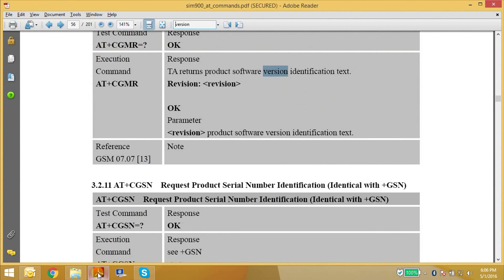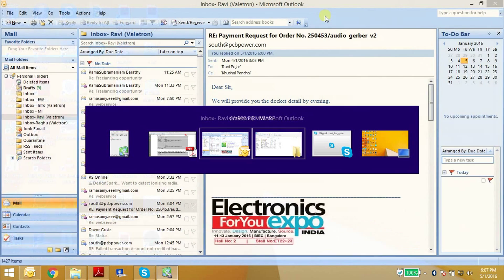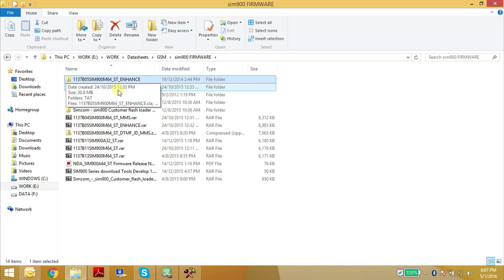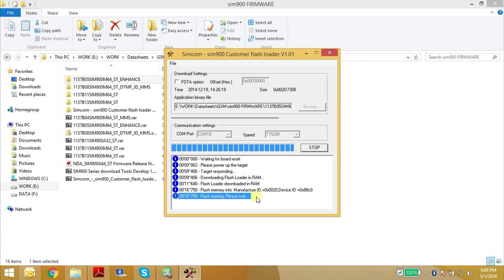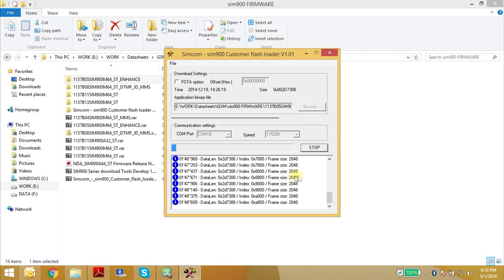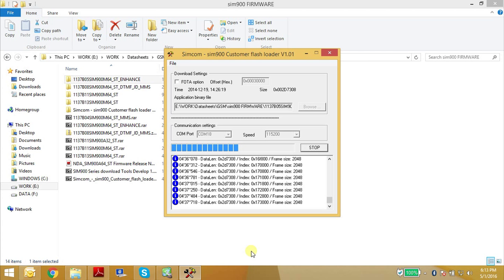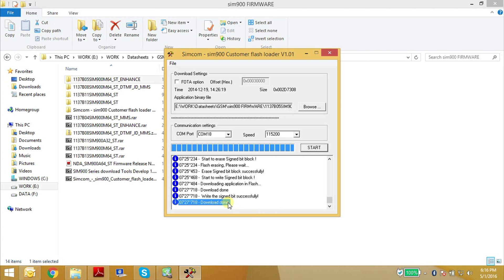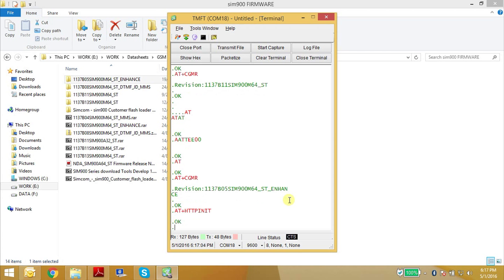Uploading a new firmware image to SIM900 GSM/GPRS module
This video will show you how to upload a new firmware image to SIM900 GSM/GPRS module via UART interface using SIM900 bootloader. Make sure you have connected the UART lines, TX,RX, GND to the PC and the AT commands from the terminal software are working.

Check my blog for more tutorials.